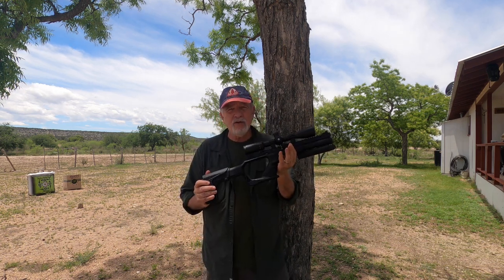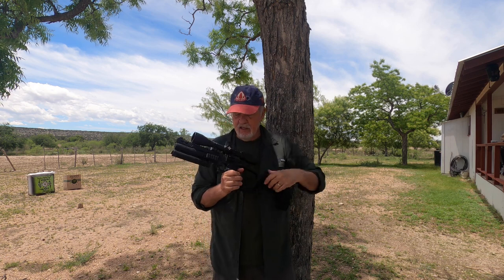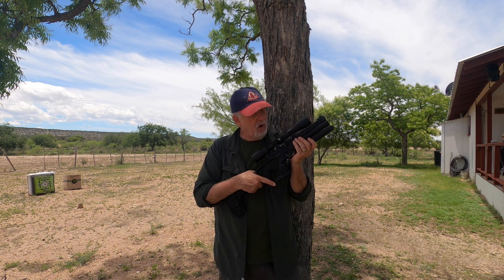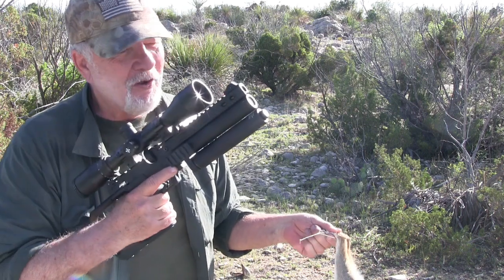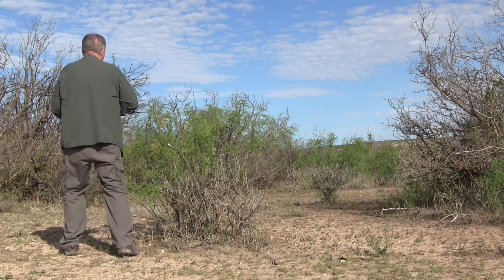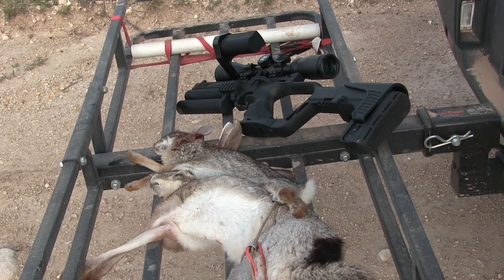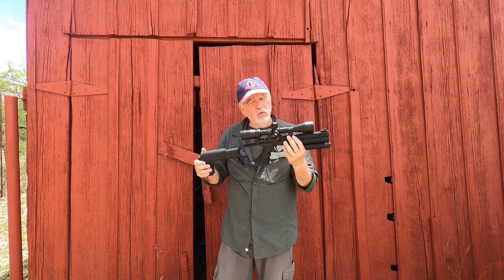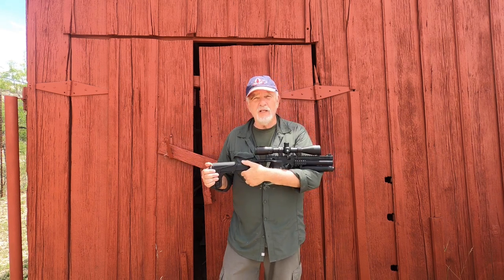Can an Air Pistol/Carbine Be Used for Hunting (This one can)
I take the Hatsan Jet Air Pistol/Carbine on a small game hunt, to get a few cottontails for the crock pot! Picked up a couple jack rabbits along the way.

This ultra compact rig did a great job both in terms of the shootability, but also the terminal performance. It is one of those guns that is easy to shoot offhand.

Hunting with an ultra compact airgun offers several advantages, the Jet 2 is not a long range hunting gun, but a good choice for small game in heavy cover!